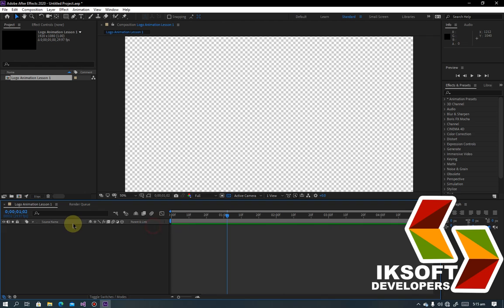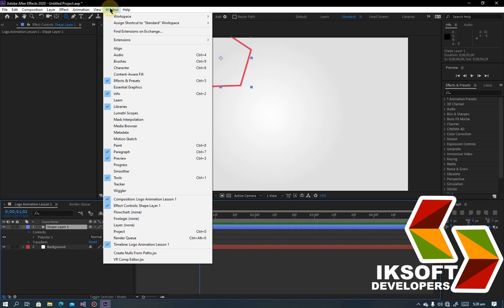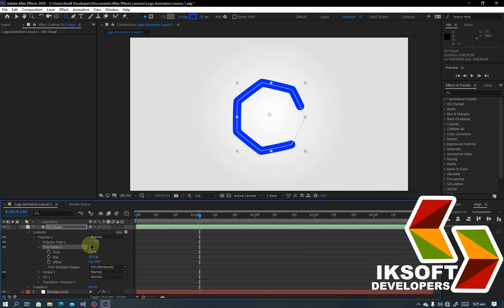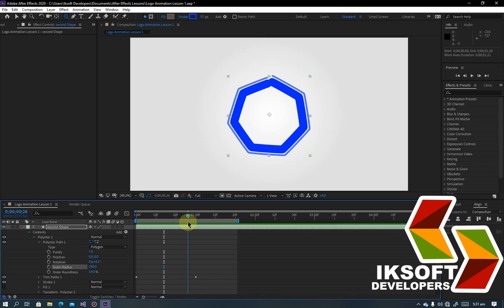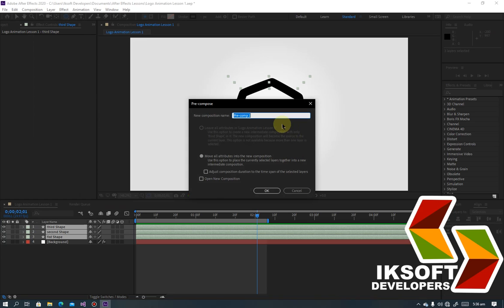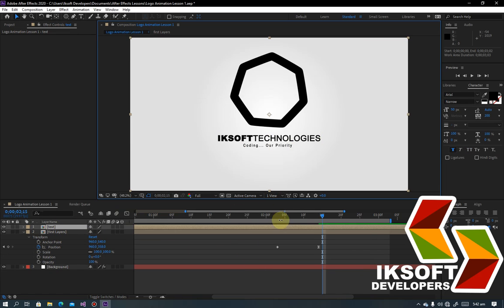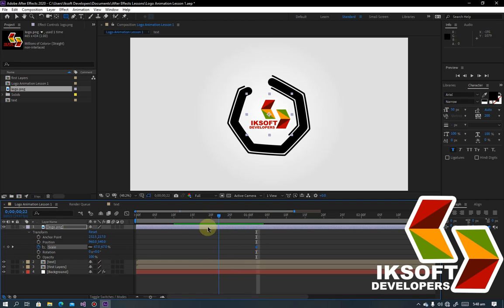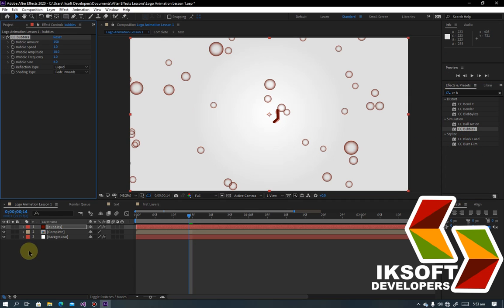Create your First Motion Intro in After Effects